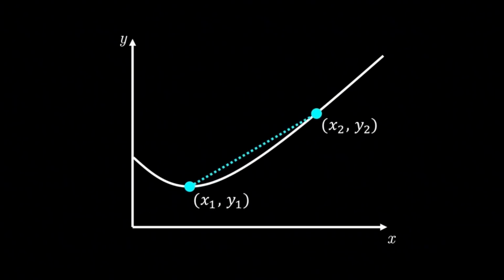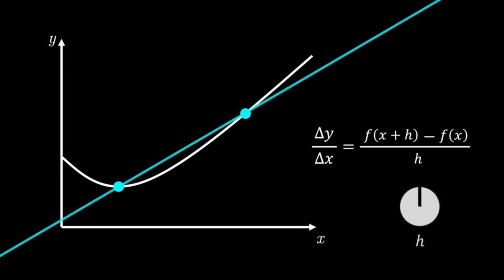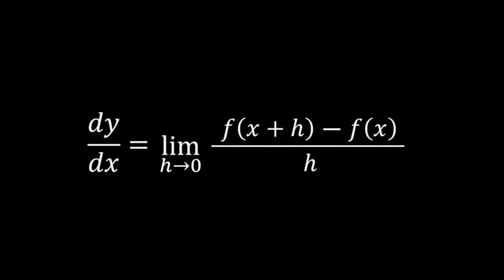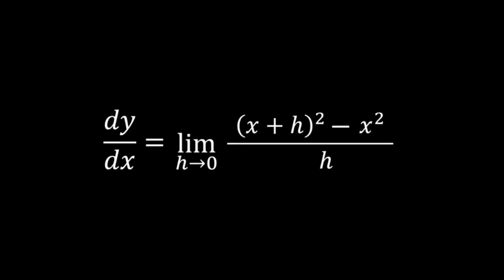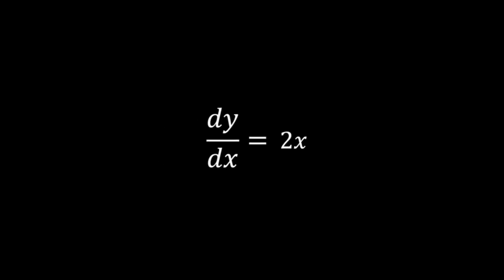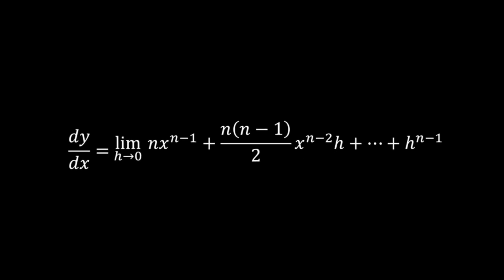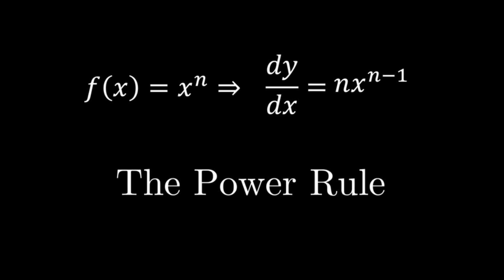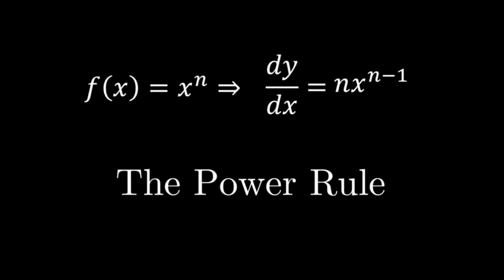What is Differentiation?